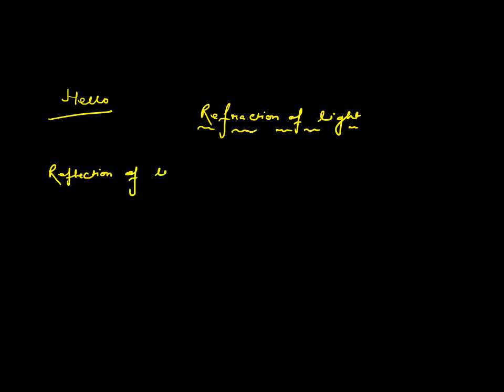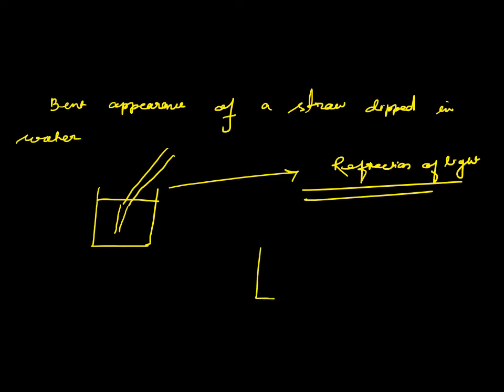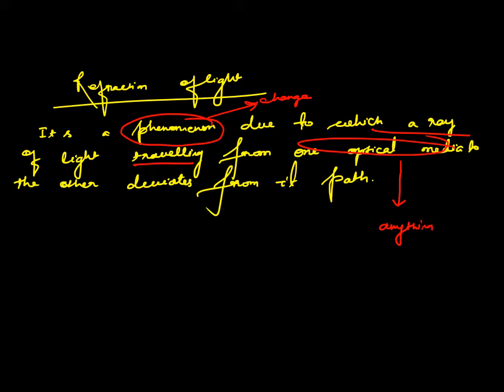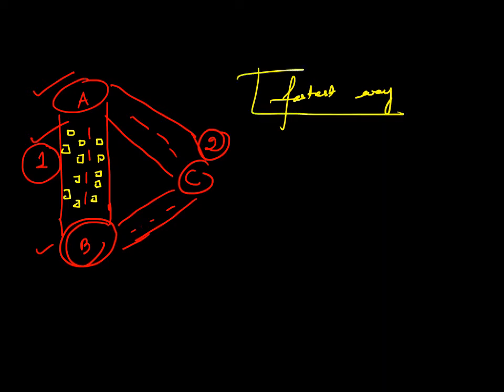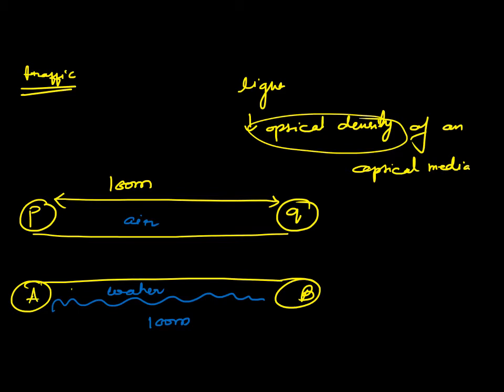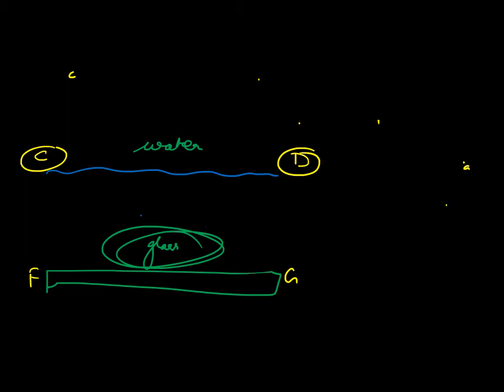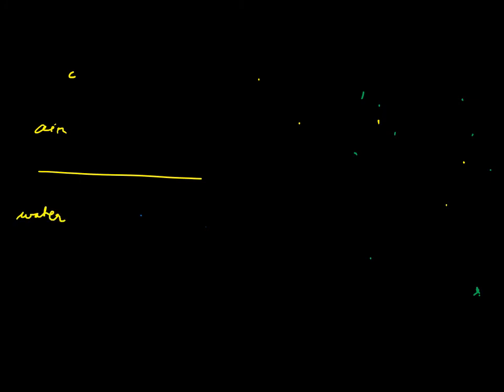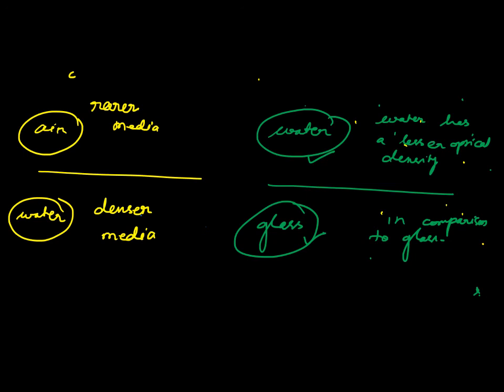Refraction of light(Introduction) for Class VIII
The video lecture introduces children to refraction of light. This is very helpful in introducing children the fundamental concepts of physics relating to refraction.